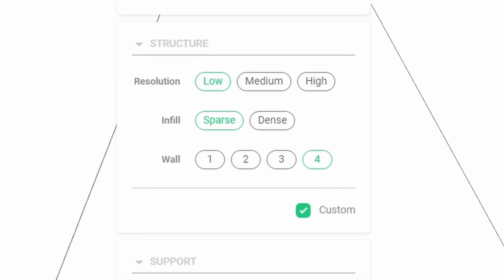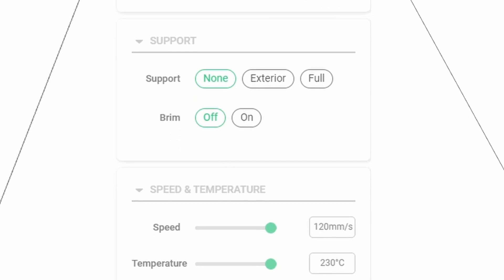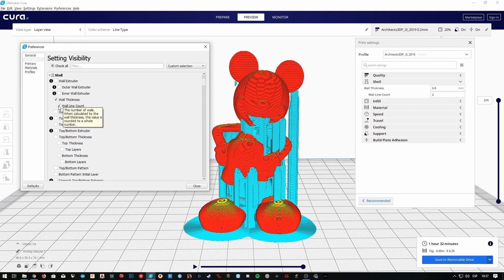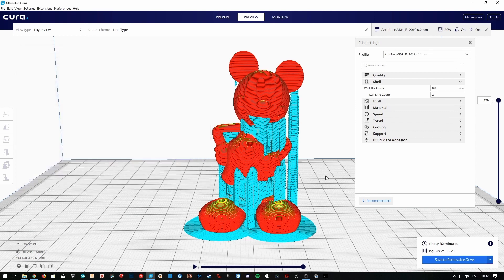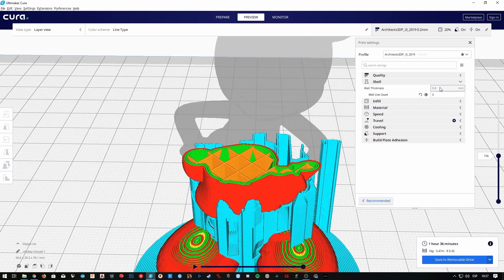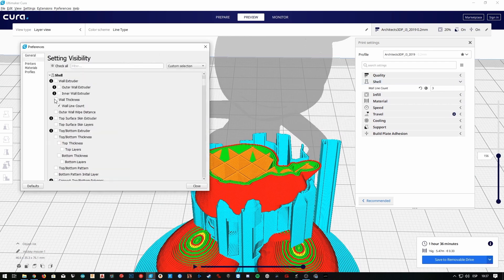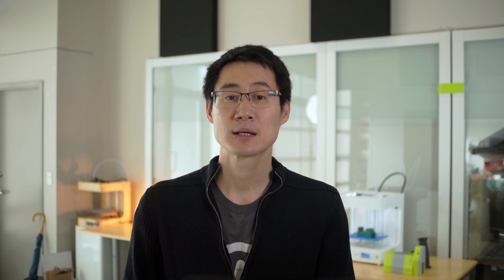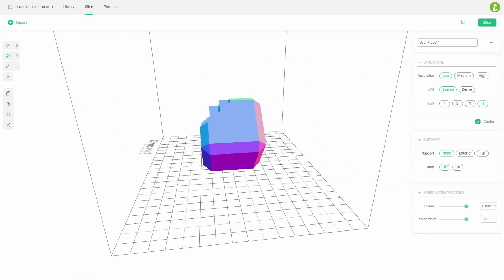Slicer | Class Intro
In this class, we'll give you an overview on how what slicing software are. We will go the workflow and the general setting you find in a slicer.